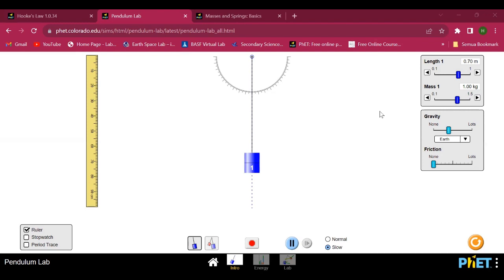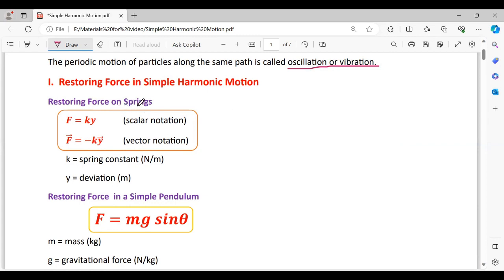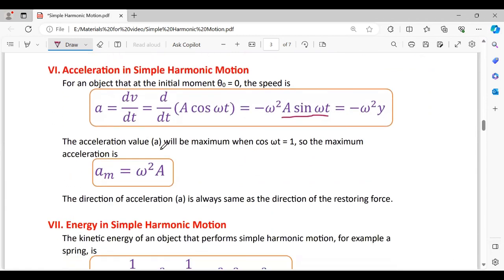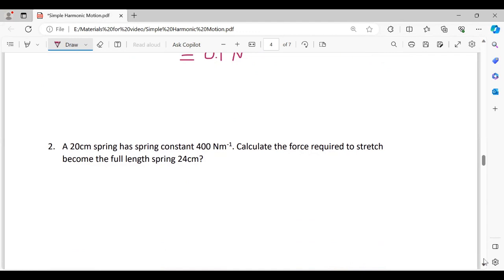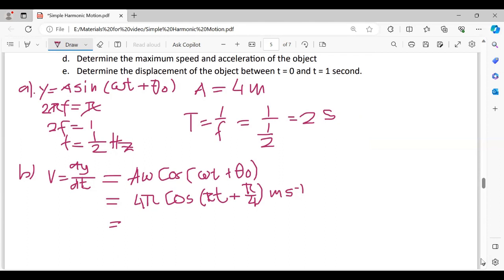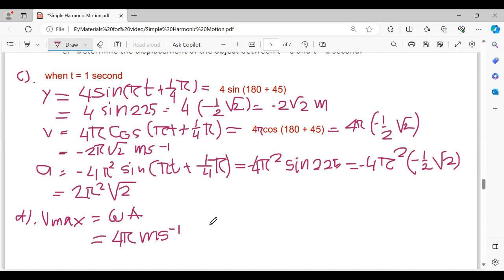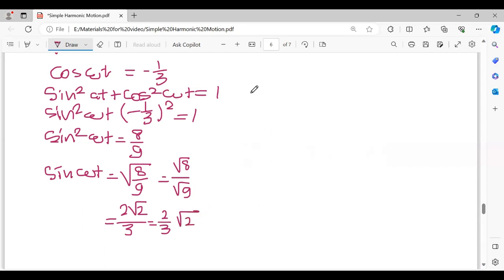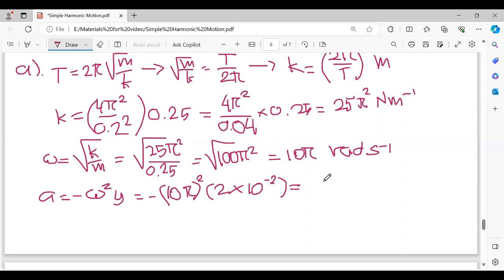Simple Harmonic Motion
For those AS/A-Level students. Discuss the understanding, simulation, solution of several problems